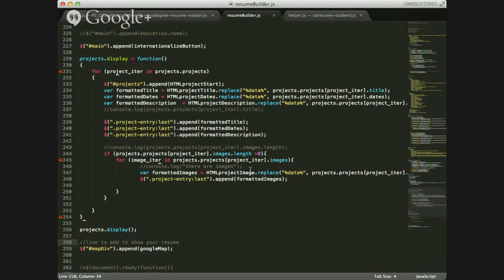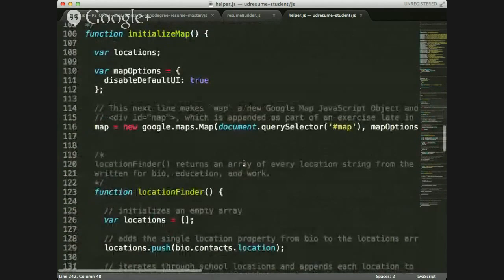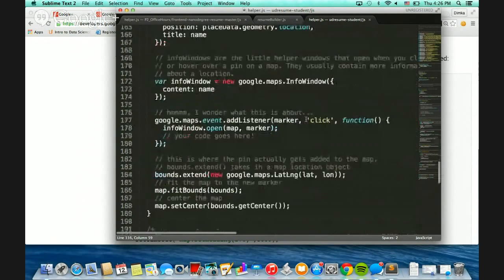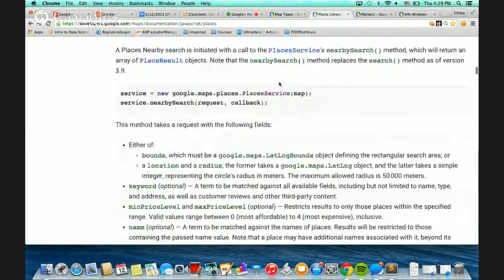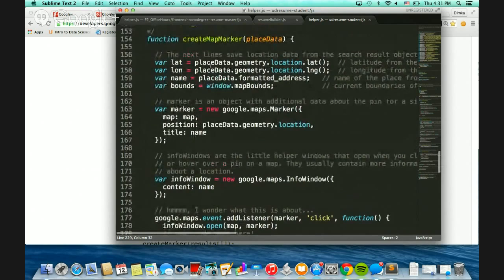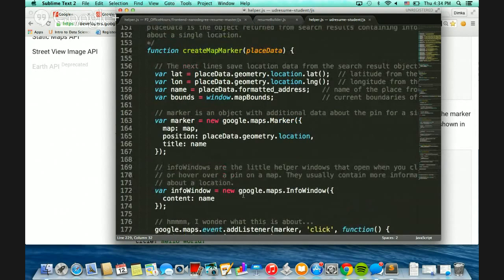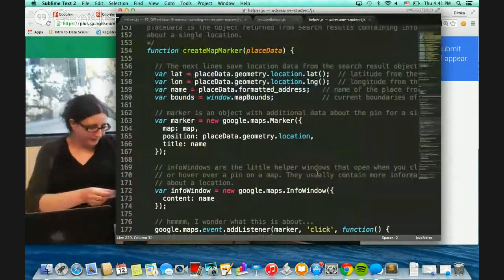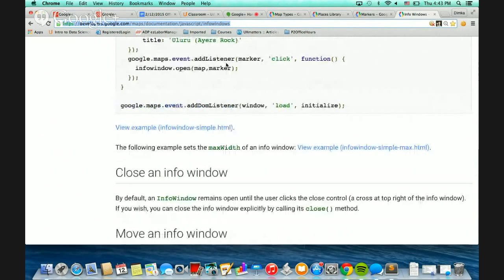Explanation of the map functions